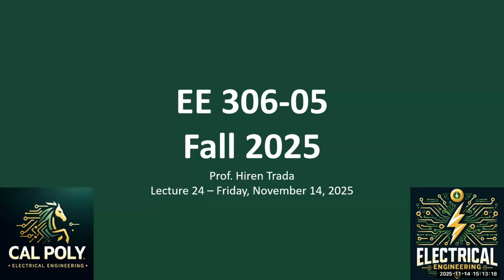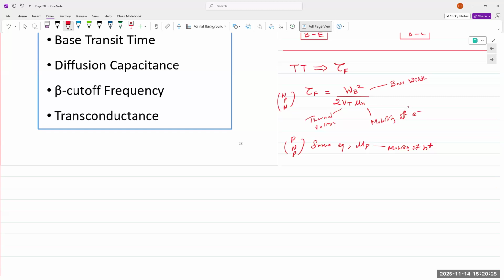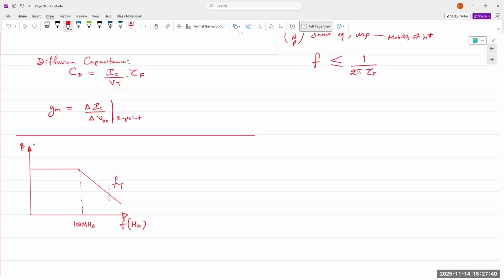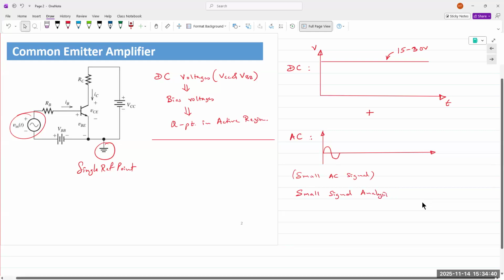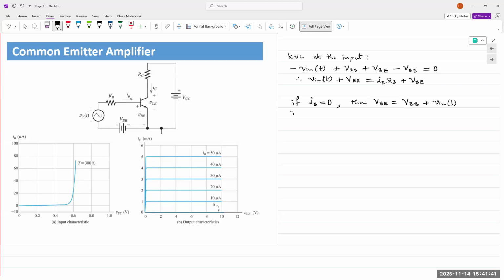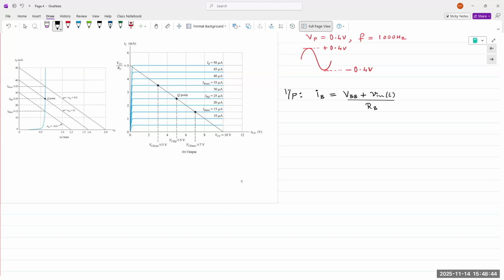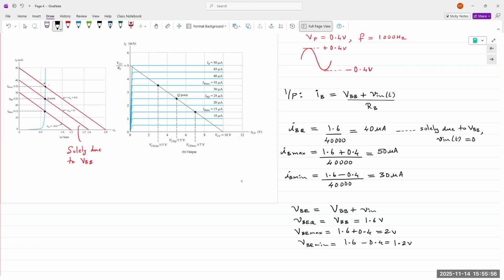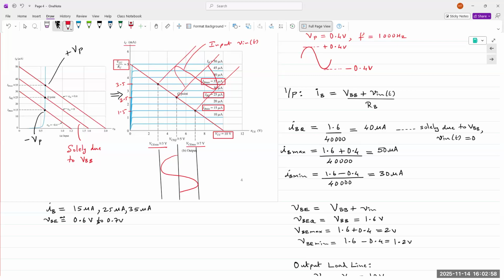EE 306-05 - Lec 24 - 2025_11_14 - CE Aplifier Load Line